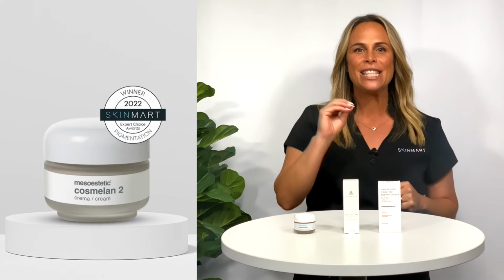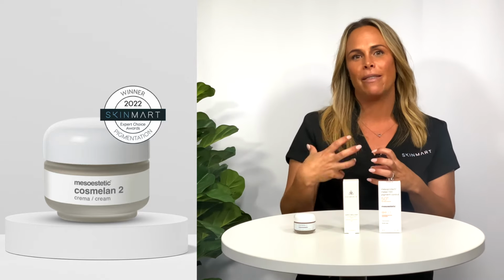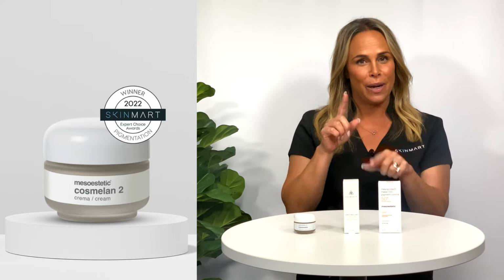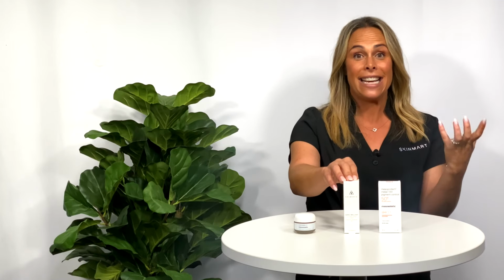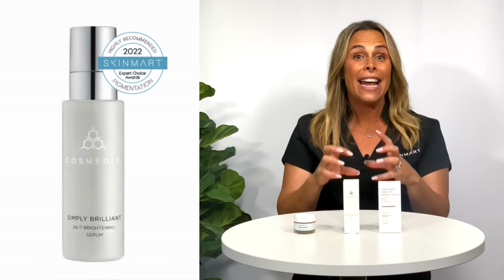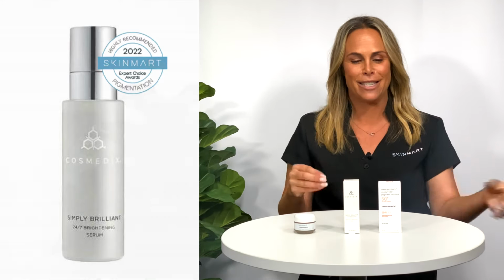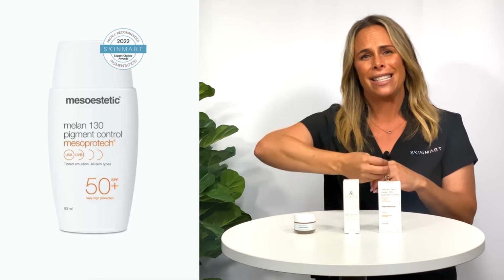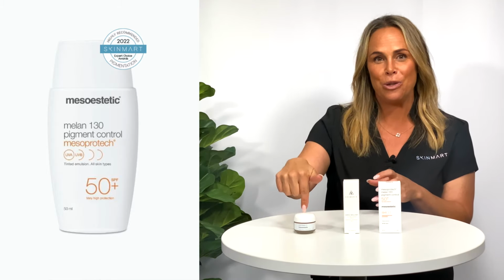The Pigmentation Expert Choice Award Winners 2022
Tackle your pigmentation with the Cosmelan 2 Cream, this winner of the pigmentation category for Skinmart’s 2020 Expert Choice Awards. Helen explains why this product is the best choice for treating pigmentation, as well as announces our other two highly recommended products.

Interested in the Cosmelan treatment or have any questions about pigmentation? Visit the advice page on our website to chat to our friendly team of experts